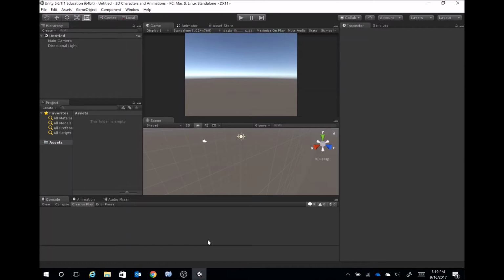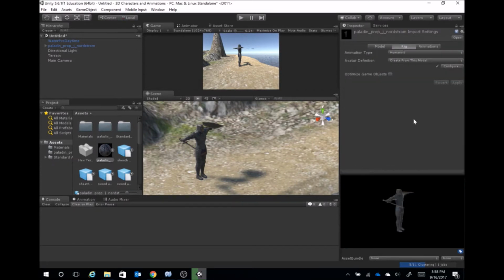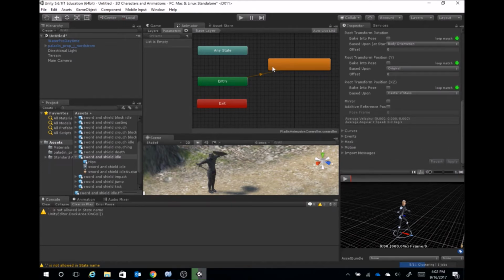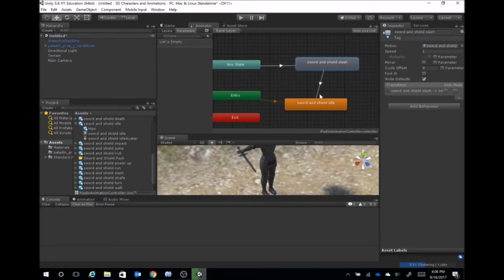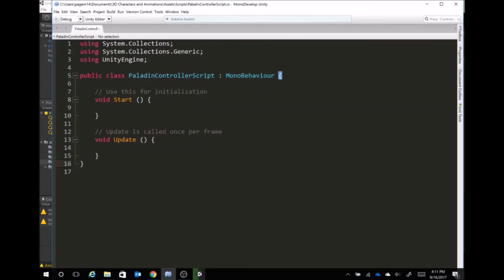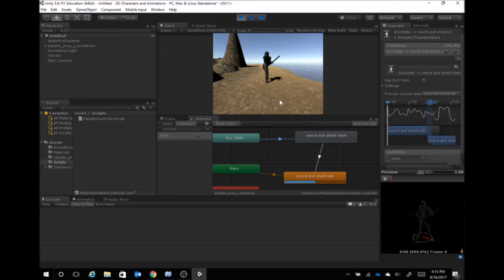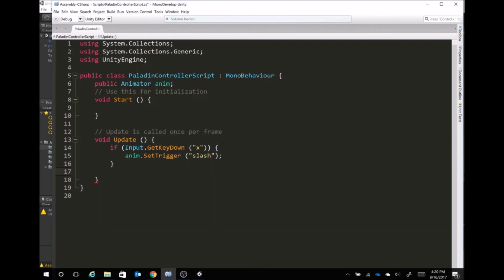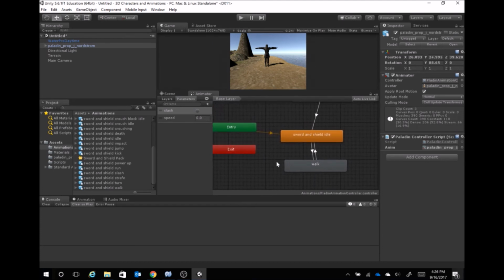Unity Tutorials - Making 3D Games Basics - Part 1 - Importing 3D Models and Animations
In this video we will look at how we can go to mixamo.com and download a 3D model and animations.  Then we will import them into Unity and build a simple animation controller to play animations when keys are pressed.